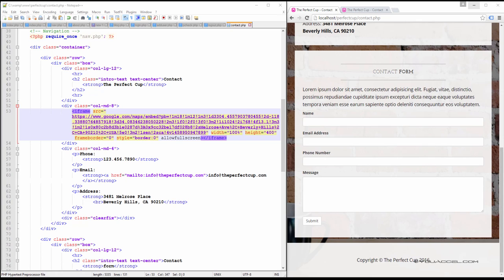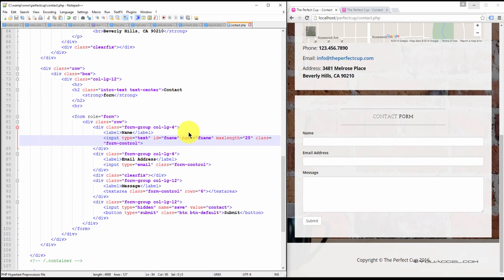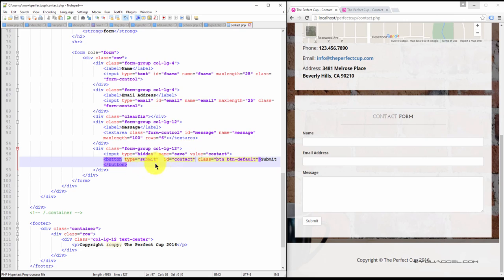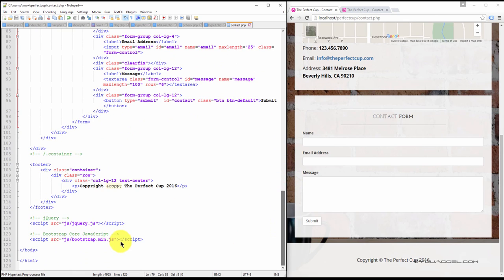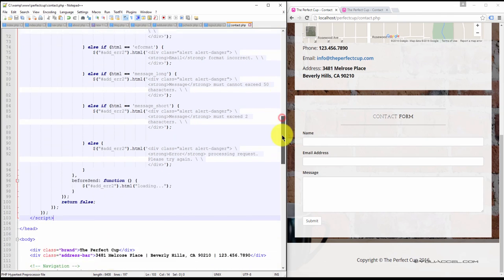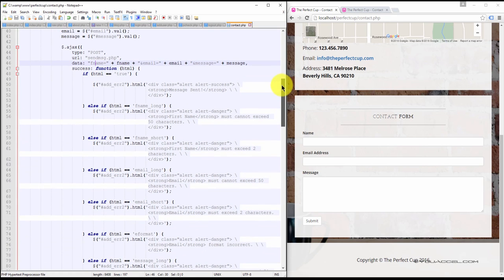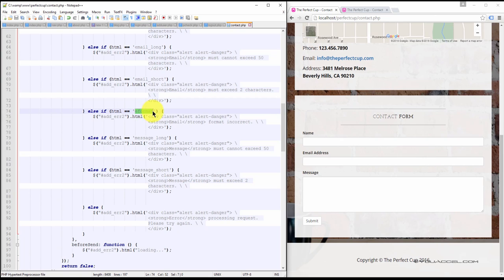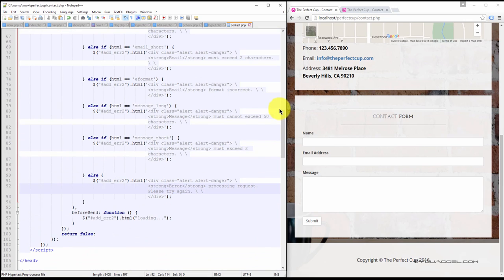PHP & AJAX Project - Contact Form with Validation | Tutorial